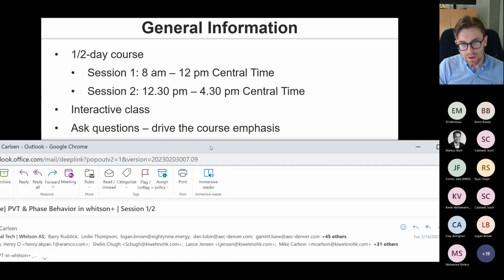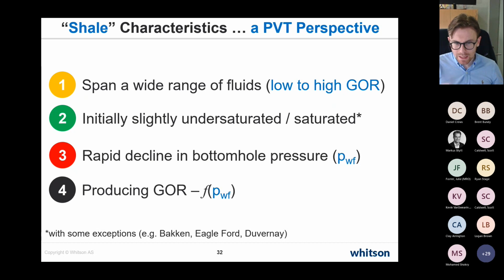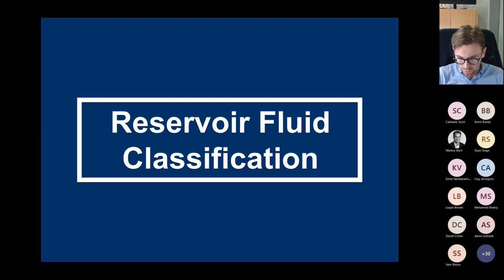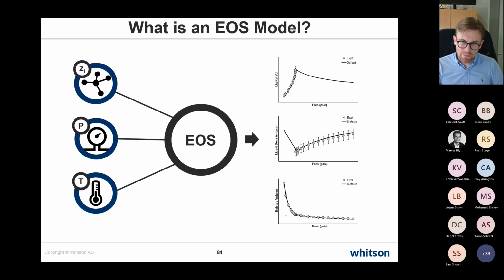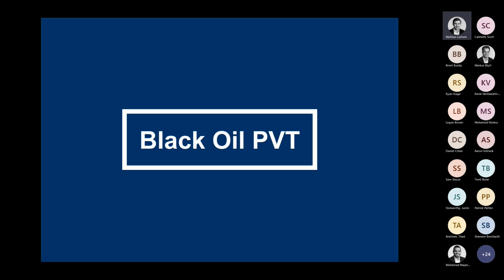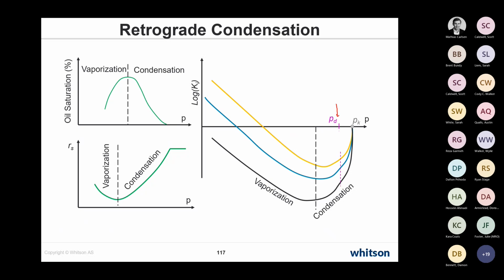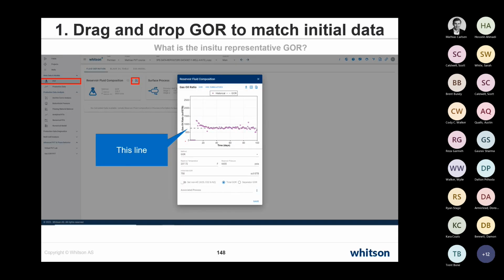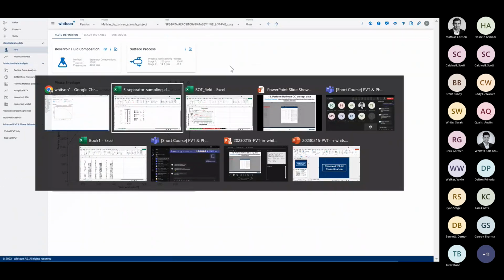[Multiphase RTA Consortium] PVT in whitson+ - session 1/2